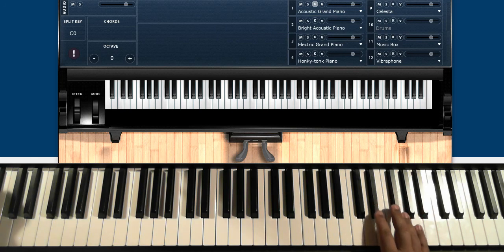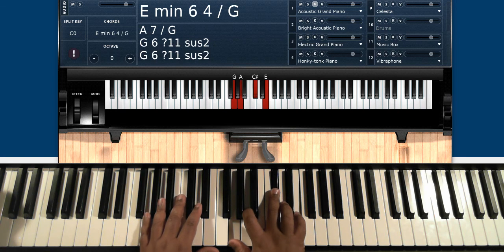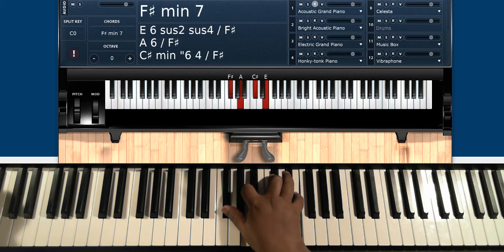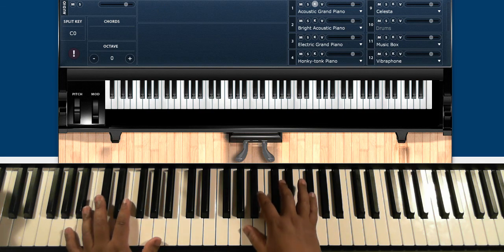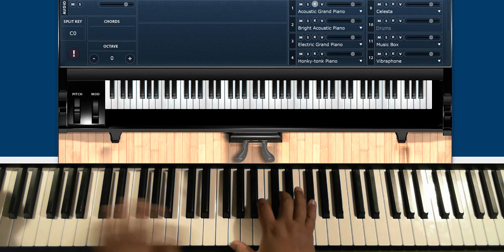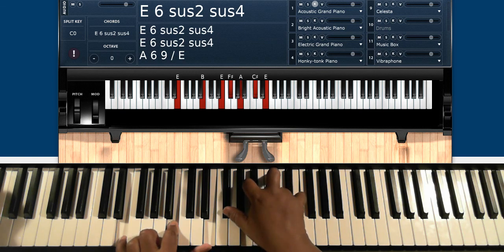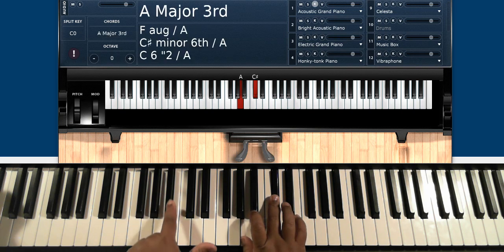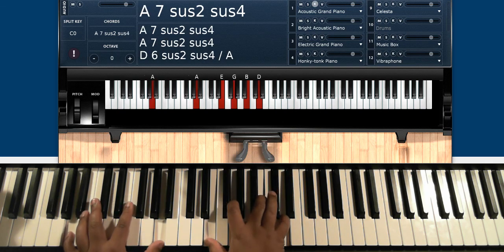Girl U for Me (by Silk) - Piano Tutorial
Thanks!